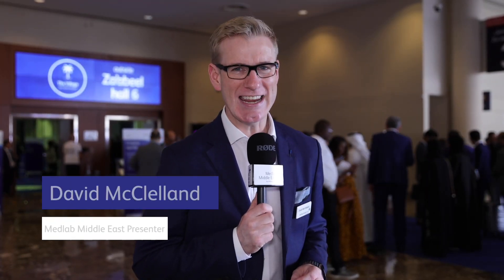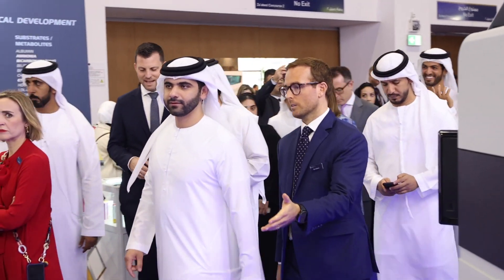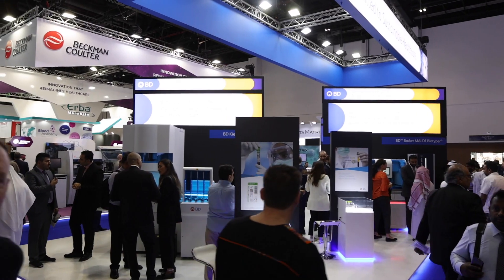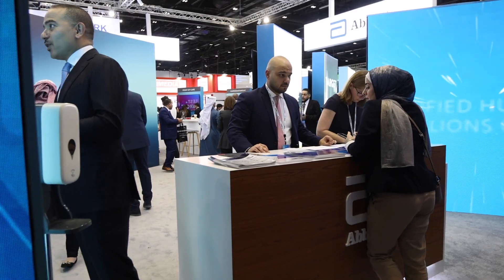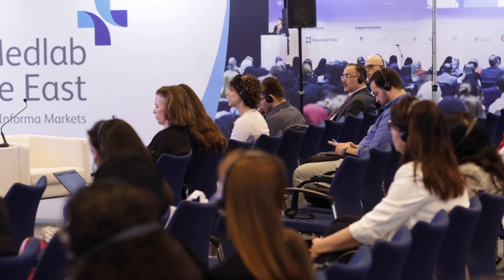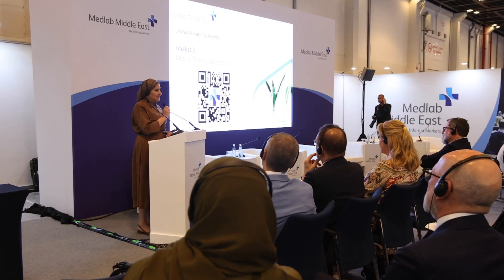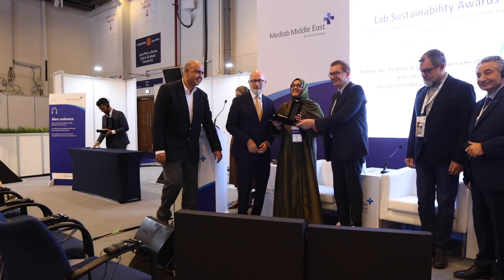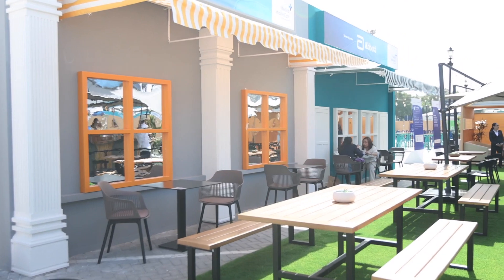Day 1 Medlab Middle East - Highlights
Take a look at the opening day at medlabmiddleeast